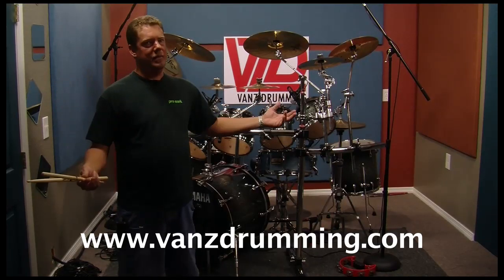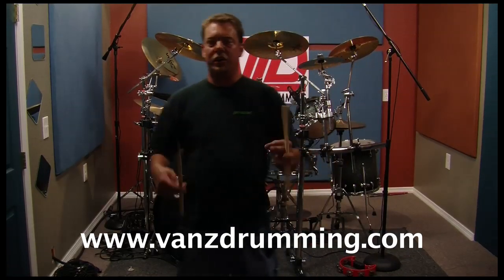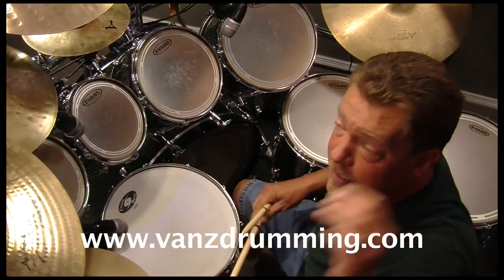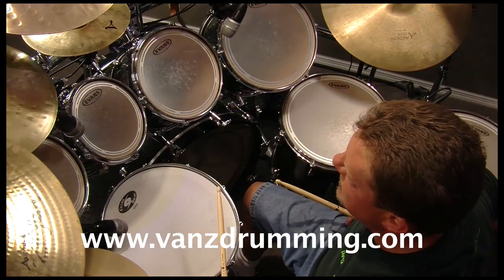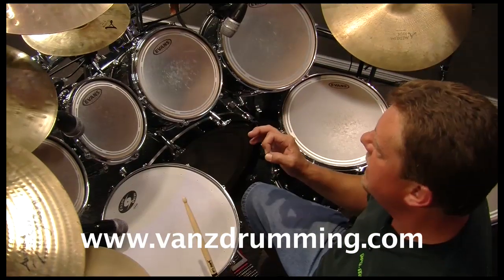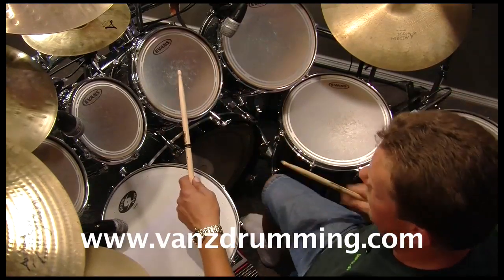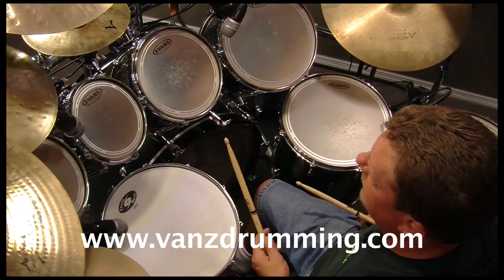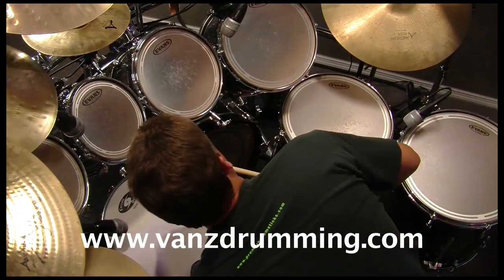Drum Lesson - Double Handed Crossover - Vanz Drumming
I had a request to show my technique using double handed crossovers.  Enjoy
Randy Van Patten